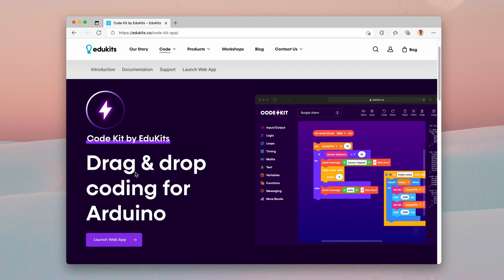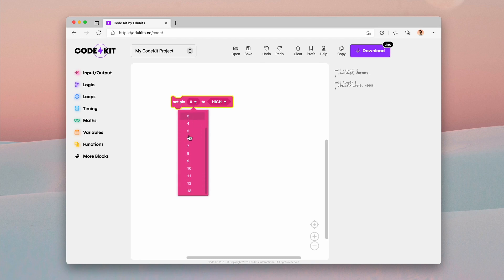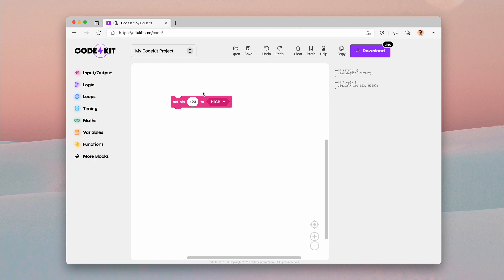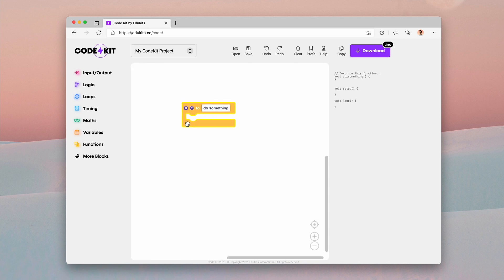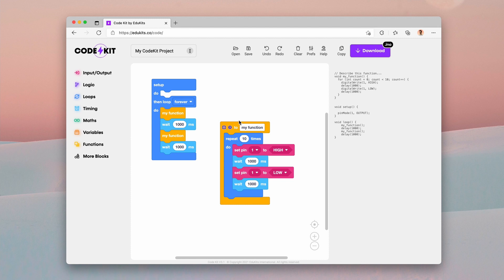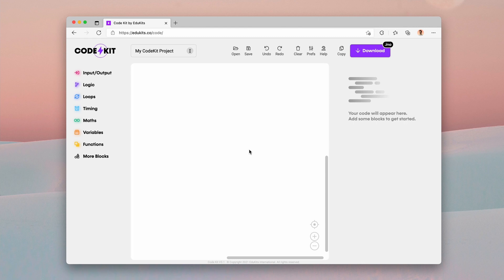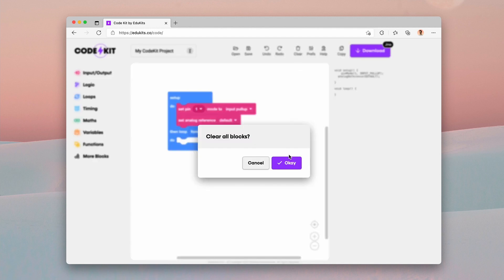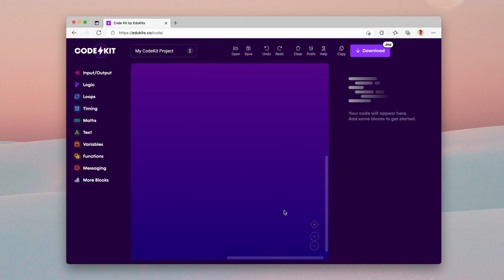What's New in Code Kit 3.1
Code Kit is the intuitive visual coding editor for Arduino. Create programs visually with a drag-and-drop, block-based coding editor that instantly generates Arduino code. With Code Kit Desktop, compile and upload directly to your board — no IDE required.

0:00 Introduction
1:02 Pins and States as Variables
4:26 Function Parameters
7:40 New Blocks in Advanced Mode
9:27 Streamlined Blocks Loader
10:21 New Themes Coming Soon